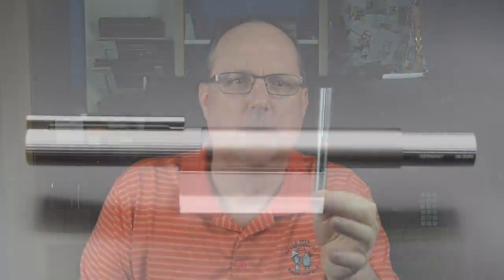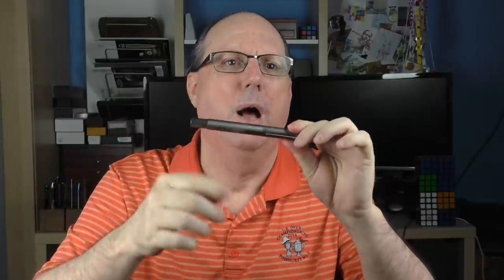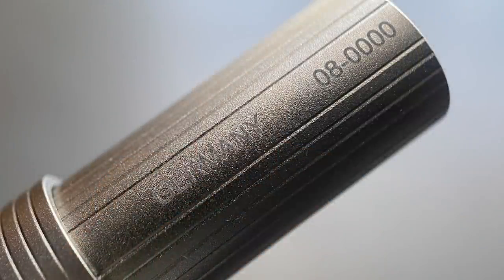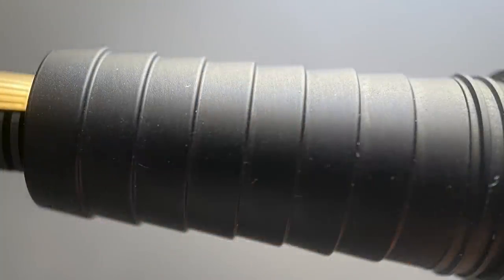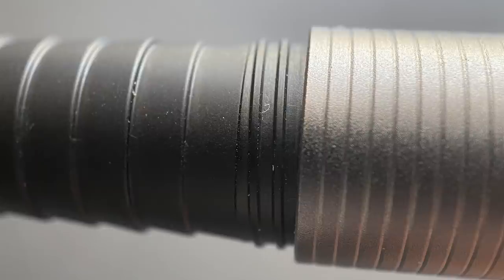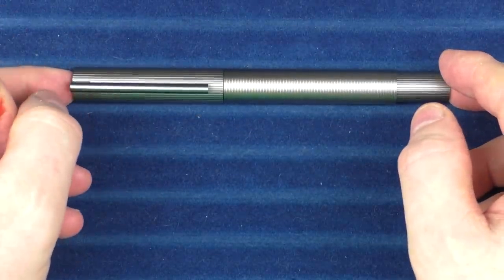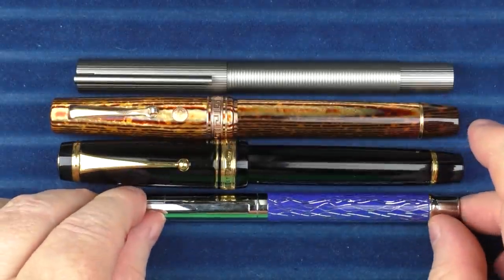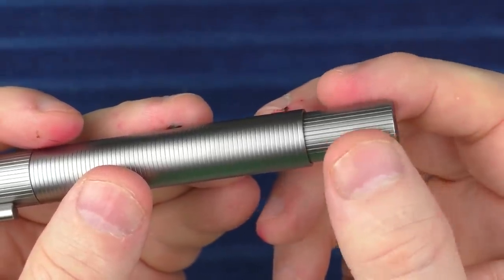Otto Hutt Design 8 Review